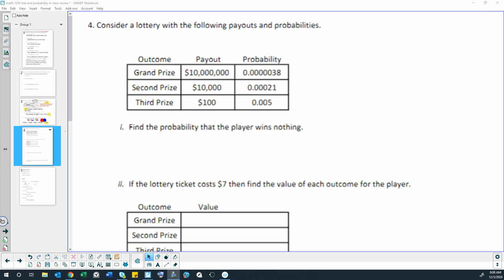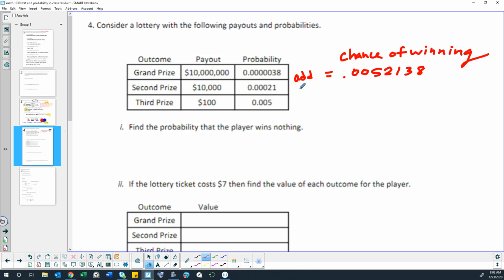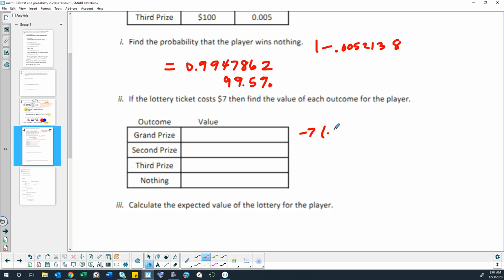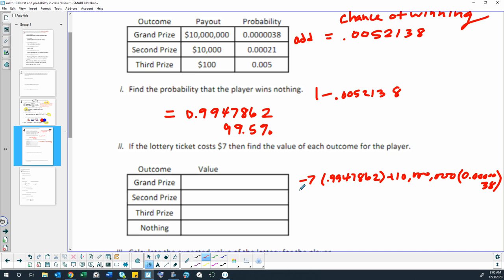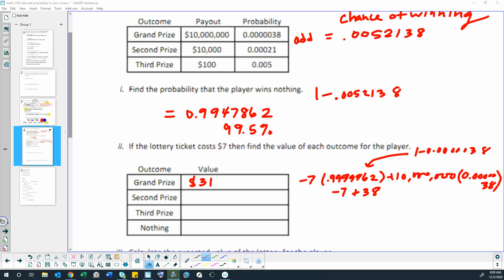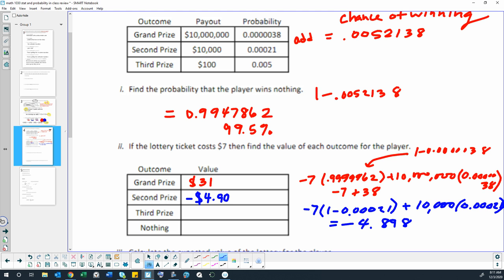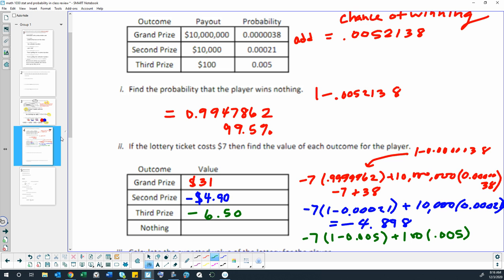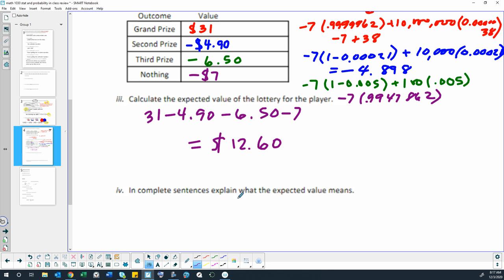Math 1030 stat review question 4